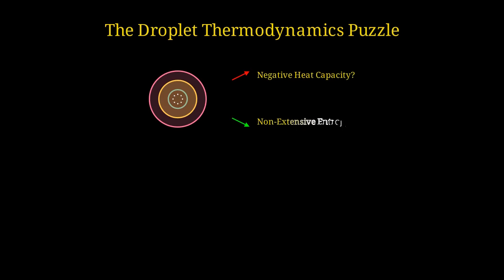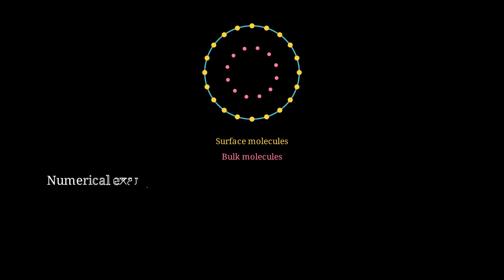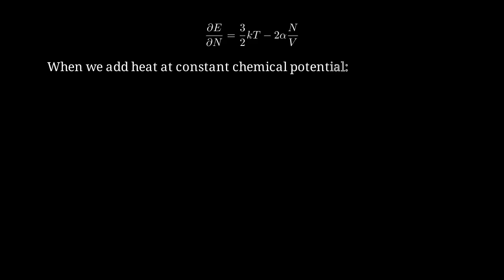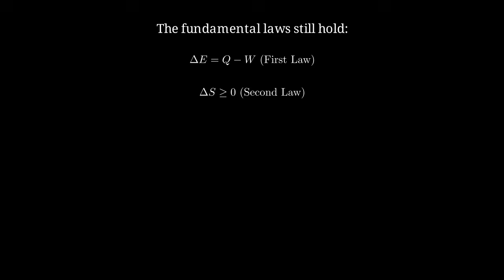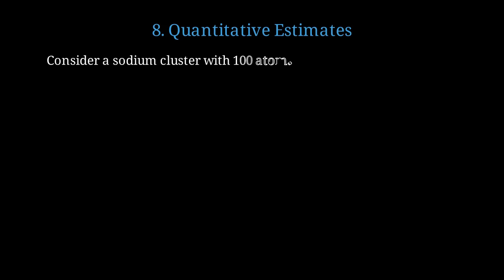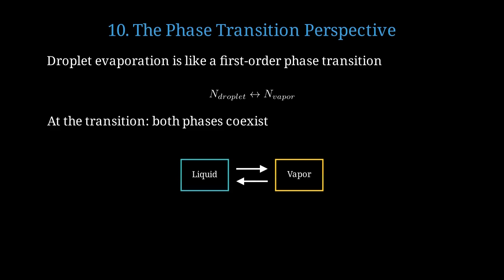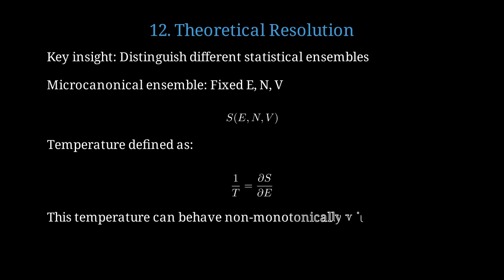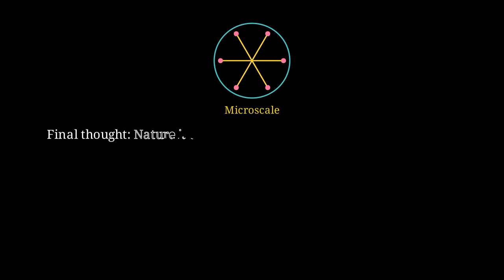The Droplet Thermodynamics Puzzle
Droplet thermodynamics, phase transitions, and non-equilibrium behavior — this video explores the hidden physics governing how droplets organize, move, and transform in ways that seem to defy thermodynamic intuition. The Droplet Thermodynamics Puzzle dives deep into the strange world of microscopic droplets that behave as if they were alive — spontaneously dividing, merging, and cycling energy in ways that challenge classical laws of heat and entropy. Energy gradients, surface tension, and non-equilibrium thermodynamics — discover how droplets can maintain dynamic order far from equilibrium, converting chemical or thermal energy into mechanical motion. Could these simple systems offer clues to the origin of biological thermodynamics — or reveal new principles of self-organization in physics? From Onsager’s reciprocity relations to Prigogine’s dissipative structures, and from Marangoni convection to active droplets, this video traces the evolution of ideas that describe how complex behavior emerges in open systems. We follow the transformation of droplets under varying temperature, chemical, and entropy gradients — uncovering how phase boundaries become engines of motion. We explore how thermodynamic feedback loops drive droplet division and oscillation, how entropy reduction can appear locally even as global entropy rises, and how energy dissipation might underpin life-like processes in nonliving matter. Along the way, we uncover the key question at the heart of modern physics: how does order arise from thermodynamic chaos? Yet beneath all the equations and experiments lies a haunting mystery — are these droplets just matter following laws, or the first sparks of thermodynamic intelligence?

🔹 Droplet Thermodynamics – Energy and entropy interactions in microdroplets
🔹 Phase Transitions – How droplets shift between ordered and disordered states
🔹 Non-Equilibrium Systems – Dynamics far from thermal balance
🔹 Marangoni Effect – Flow driven by surface-tension gradients
🔹 Entropy Flow – Directionality of energy dispersion
🔹 Dissipative Structures – Ordered forms sustained by energy exchange
🔹 Thermal Gradients – Heat-driven droplet movement and division
🔹 Self-Organization – How order spontaneously arises in open systems
🔹 Energy Conversion – Transforming chemical or heat energy into motion
🔹 Origin of Life Thermodynamics – Linking physics to prebiotic processes

1️⃣ The Thermodynamic Puzzle 🔥 — Why droplets appear to violate equilibrium laws.
2️⃣ Marangoni Dynamics 🌊 — Surface-tension gradients as engines of motion.
3️⃣ Entropy and Order ♻️ — How local order emerges from global disorder.
4️⃣ Dissipative Structures ⚙️ — Ilya Prigogine’s legacy of self-organized systems.
5️⃣ Energy Flow in Droplets 💧 — Chemical and thermal cycles driving motion.
6️⃣ Non-Equilibrium Physics ⚛️ — When classical thermodynamics no longer applies.
7️⃣ Droplets and Life 🧬 — The physics behind biological thermodynamics.
8️⃣ Entropy Reduction ❄️ — The illusion of order from chaos.
9️⃣ Experimental Evidence 🧫 — Modern research in droplet heat dynamics.
10️⃣ From Physics to Biology 🌍 — Can thermodynamics explain life’s spark?

📌 Timestamps
00:00 — The Droplet Thermodynamics Puzzle
01:10 — What Is Non-Equilibrium Behavior?
02:35 — Marangoni Flows and Energy Gradients
04:00 — Entropy and the Emergence of Order
05:45 — Droplet Division and Dissipative Structures
07:20 — Chemical Energy and Thermal Feedback
09:00 — Phase Boundaries and Dynamic Motion
10:40 — The Origins of Thermodynamic Life
12:00 — When Order Defies Entropy
12:22 — Conclusion: The Paradox of Thermodynamic Droplets

Discover the bizarre world of nanoscale droplets, where **quantum mechanics** challenges classical **equilibrium**. This **science** video explores how tiny droplets exhibit strange thermodynamic properties, impacting **heat transfer** and **temperature**. Join our **research** to understand **nanotechnology** at its most puzzling.